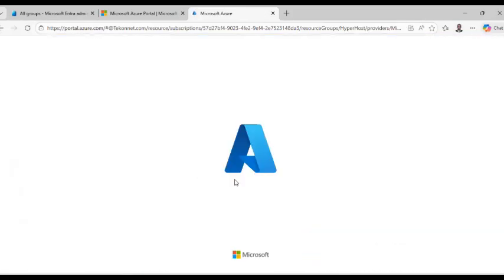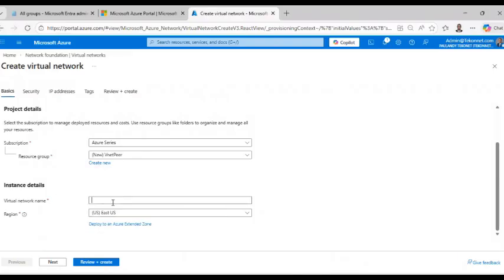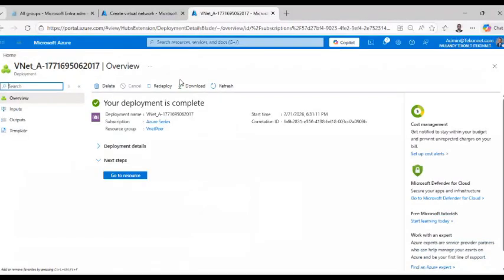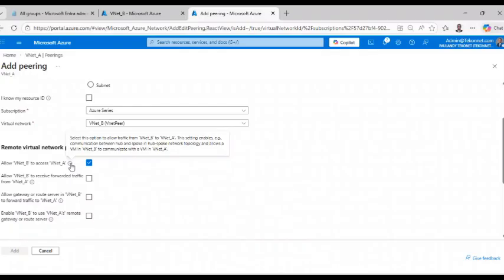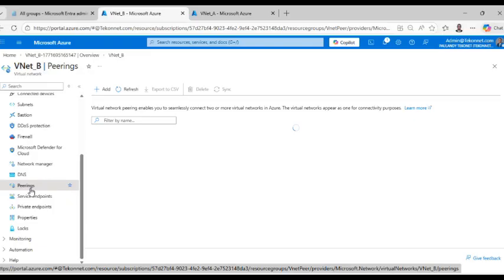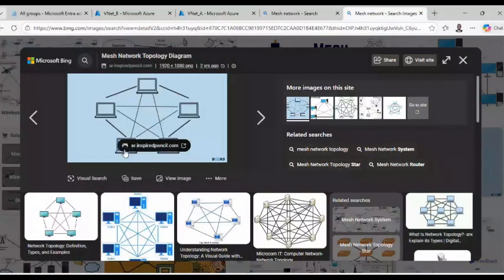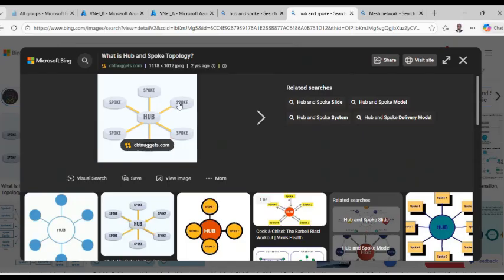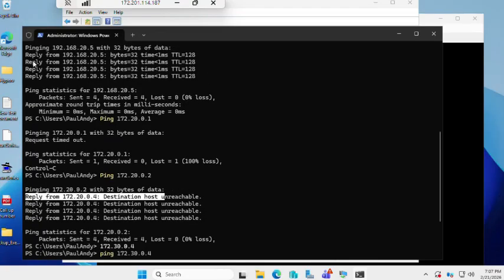How to Configure Azure VNet Peering